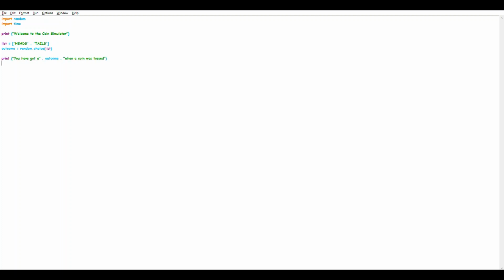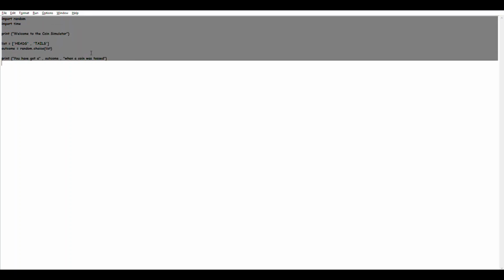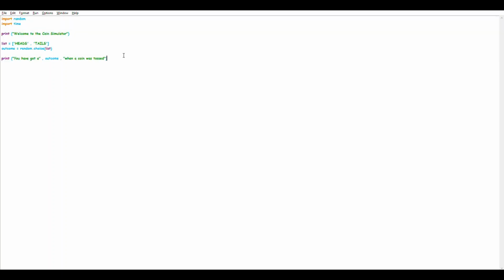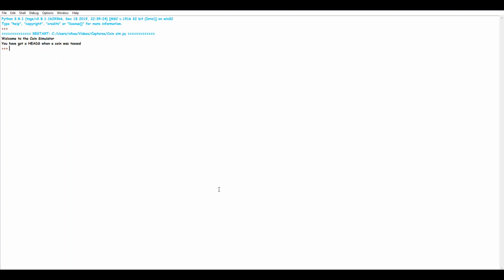Easy Python Game - Coin Simulator || AV Creators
This is one of the simplest python games... Coin Simulator for absolute beginners.
This game can be made with extremely little code... hardly 10 lines